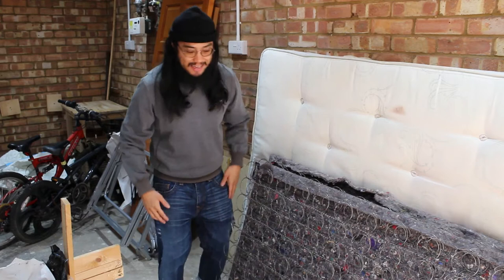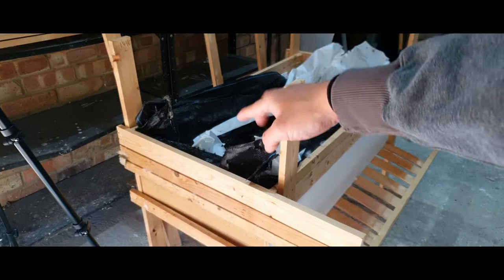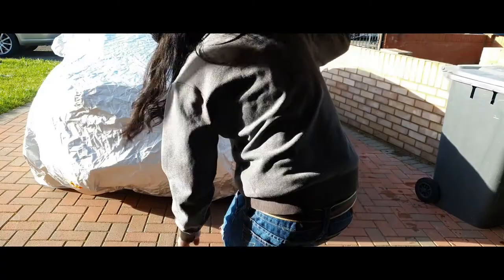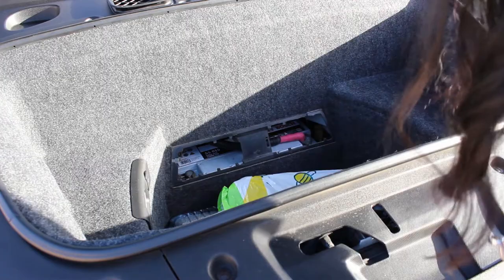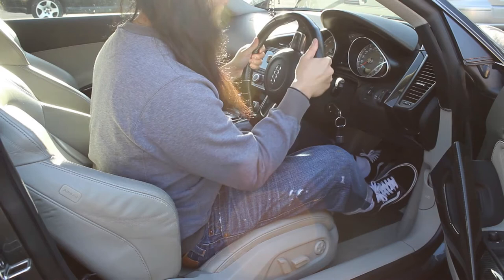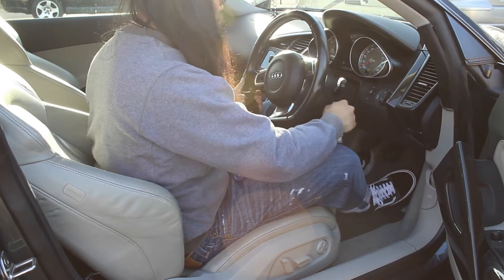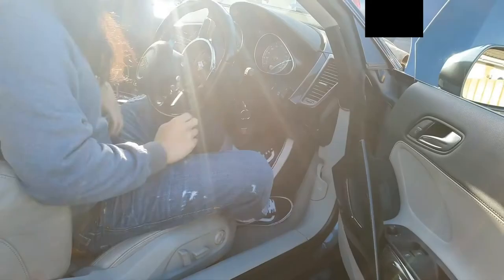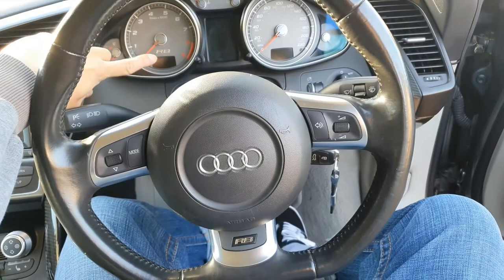Vlog: DIY Planter and Audi R8 Steering Wheel Badge Install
Vlog 001 of many (hopefully).

Here I show you a very amateur-ish DIY planter, along with installing a steering wheel badge on the Audi R8!